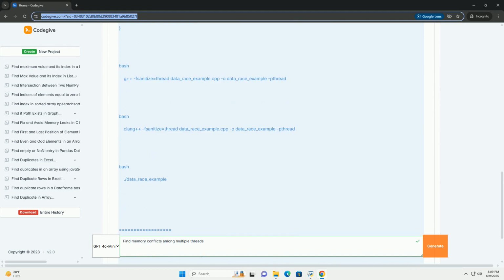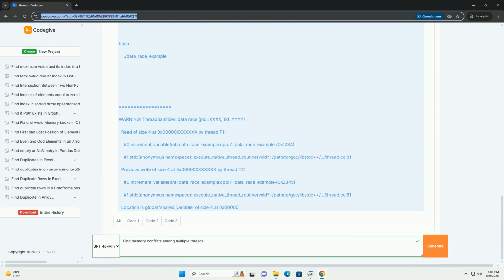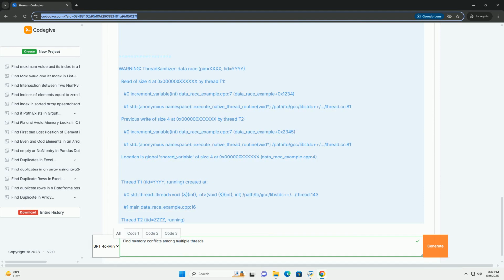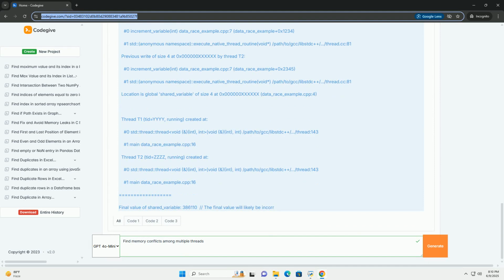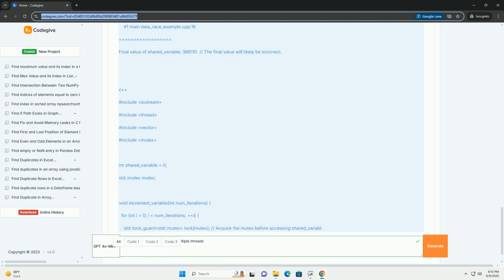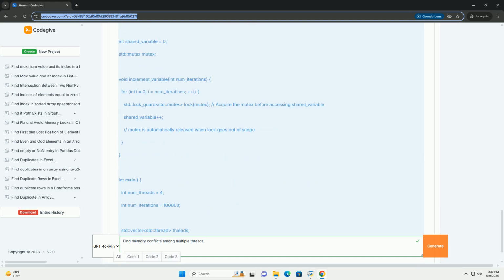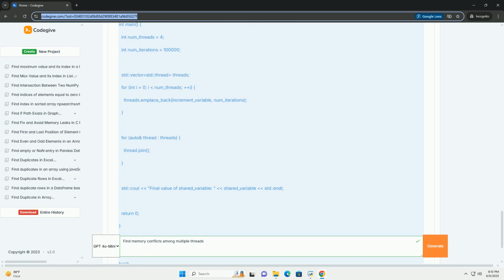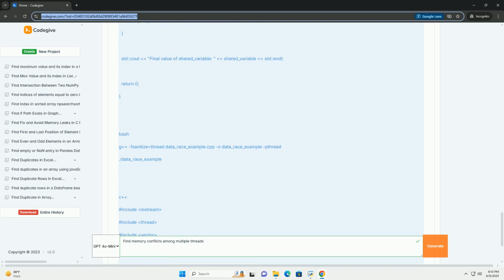find memory conflicts among multiple threads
## Finding Memory Conflicts Among Multiple Threads: A Detailed Tutorial

Memory conflicts in multithreaded programming are a common source of bugs and can be notoriously difficult to debug. These conflicts arise when multiple threads access and modify the same memory location concurrently, leading to data races, race conditions, and other unexpected behaviors. This tutorial will delve into the causes of memory conflicts, techniques for detecting them, and tools that can assist in identifying and resolving these issues. We'll explore code examples in C++ using threads to illustrate the concepts.

**1. Understanding Memory Conflicts:**

A memory conflict, also known as a data race, occurs when the following conditions are met simultaneously:

*   **Multiple Threads:** Two or more threads access the same memory location.
*   **Concurrent Access:** At least one of the accesses is happening concurrently (i.e., not protected by synchronization mechanisms).
*   **Write Access:** At least one of the accesses is a write operation.

If all three conditions are true, a data race exists, and the program's behavior becomes unpredictable. The order in which the threads execute and access the memory can affect the outcome.

**1.1 Types of Memory Conflicts:**

*   **Read-Write Conflicts:** One thread reads data while another thread writes to the same memory location.  The reading thread may obtain stale or incomplete data.

*   **Write-Write Conflicts:** Multiple threads attempt to write to the same memory location concurrently. The final value of the memory location becomes non-deterministic, depending on which thread finishes its write operation last.

**1.2 The Dangers of Memory Conflicts:**

Memory conflicts can lead to various problems:

*   **Data Corruption:** Values stored in memory can become corrupted, leading to incorrect program behavior.

*   **Crashes:** Memory conflicts can corrupt internal data structures, resulting in segmentation faults or other types of crashes.